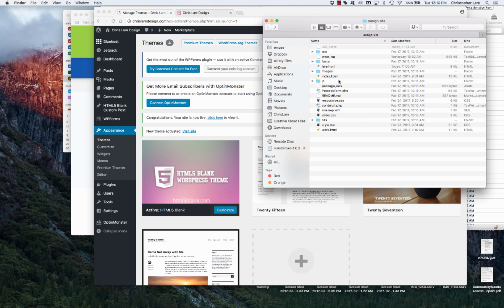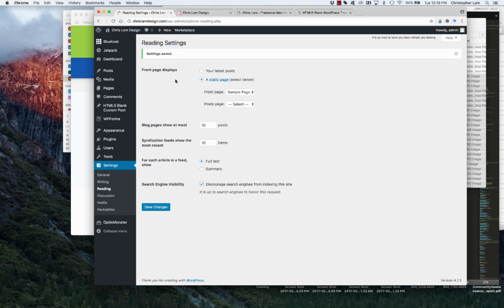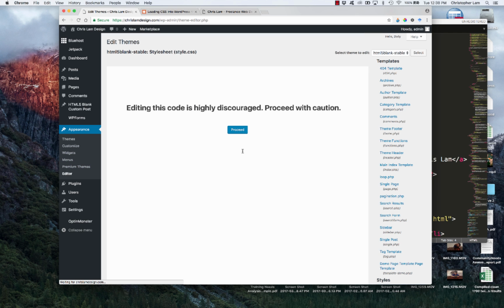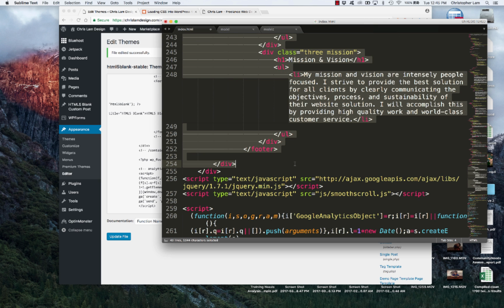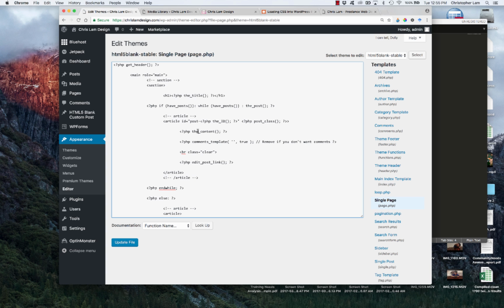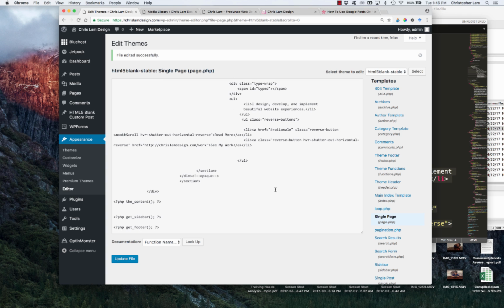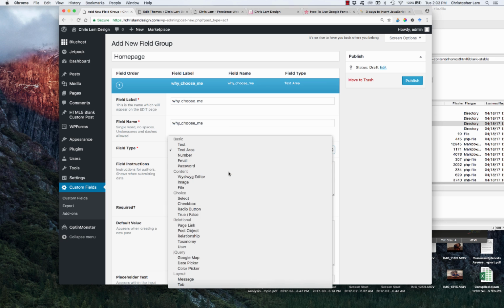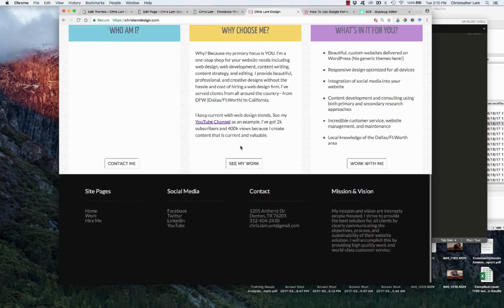HTML/CSS to Custom Wordpress Theme (2017 Update!)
Step-by-step tutorial to convert your HTML/CSS website into a fully custom Wordpress theme.